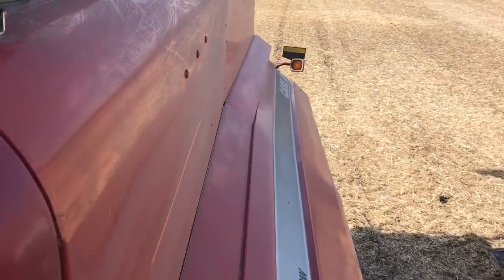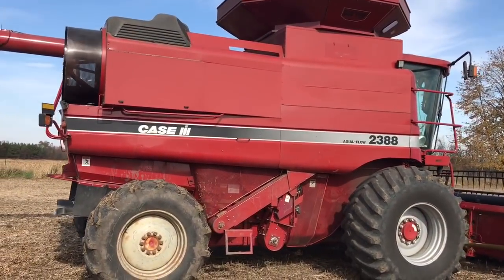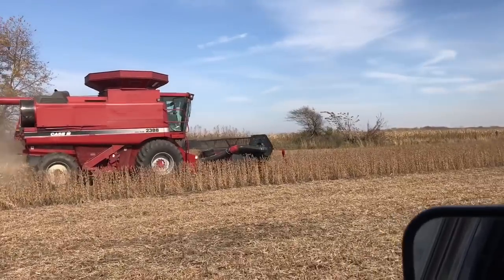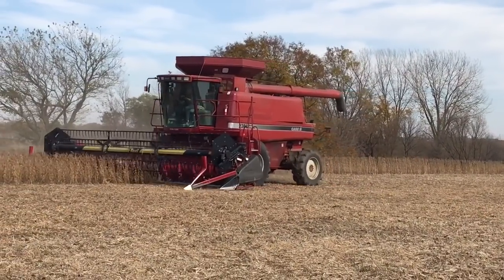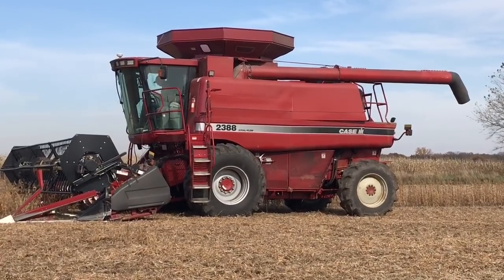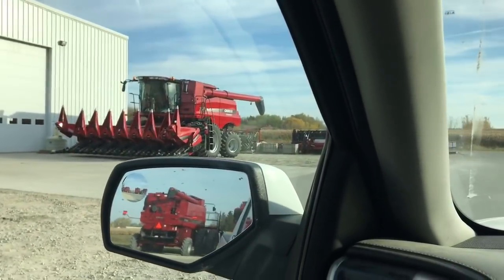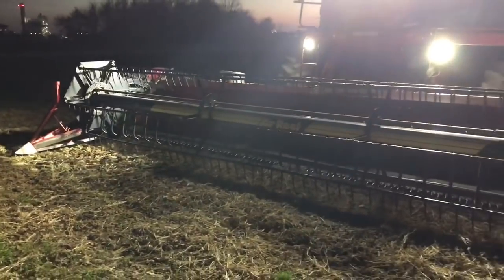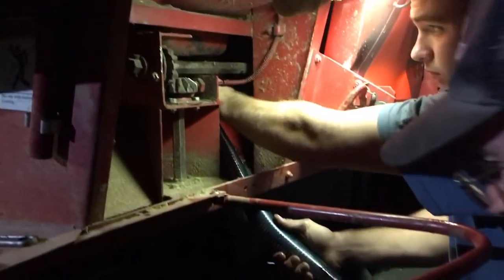Combine Fuel System Plugged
We keep trying to plug the fuel system after some soybean dust got in the fuel.